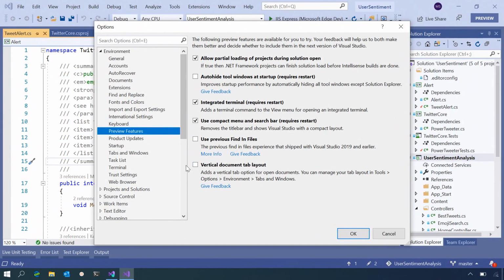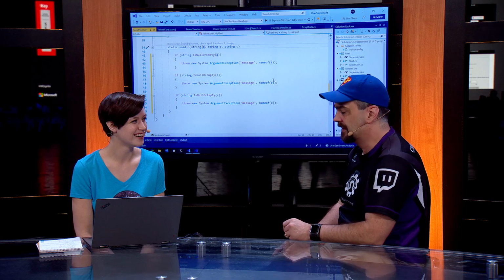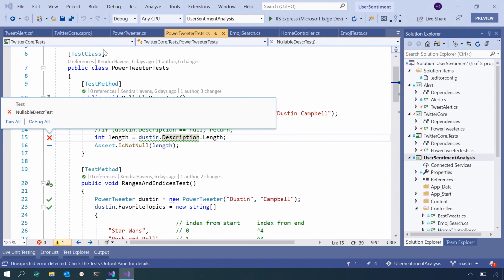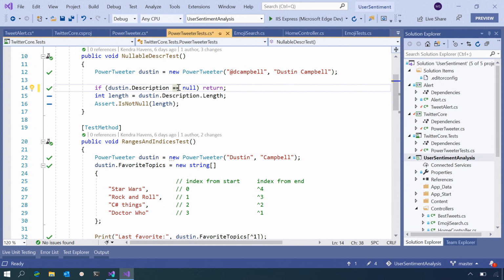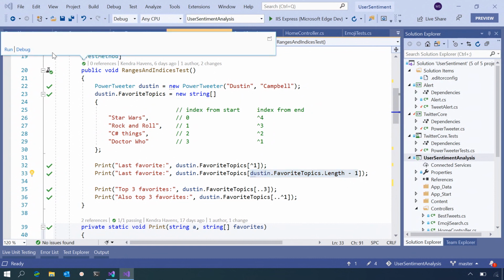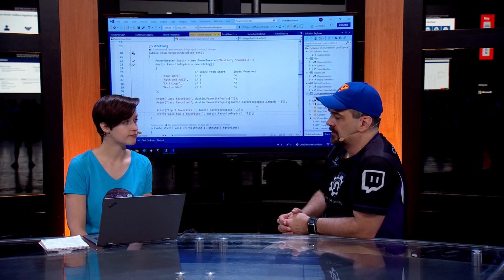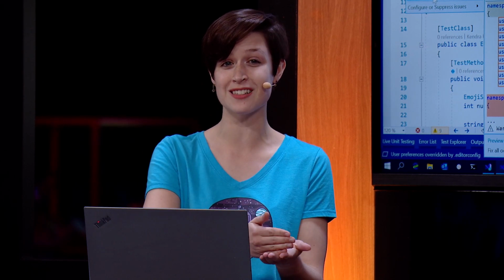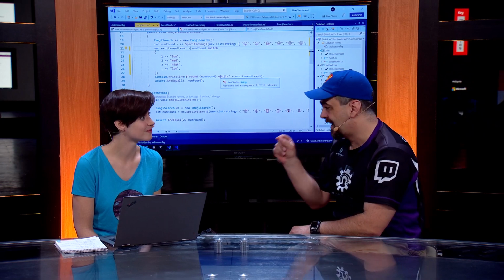Write beautiful code faster in Visual Studio 2019 | MLS1026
Tooling is better than ever for helping you write, navigate, test, and clean up your code. Watch this interview for a short peak at the .NET productivity session showing the latest features in Visual Studio 2019 and live Q & A. For more information on tooling head over